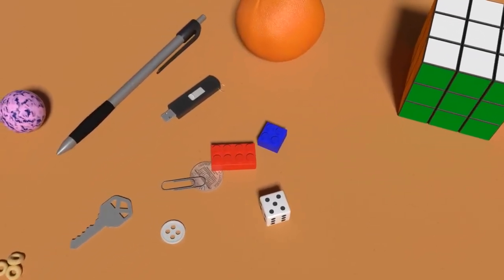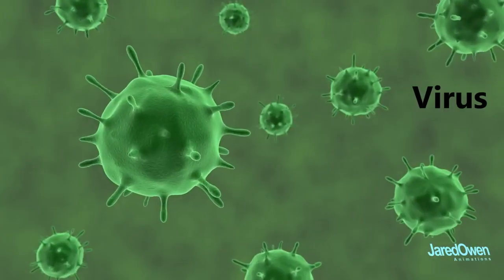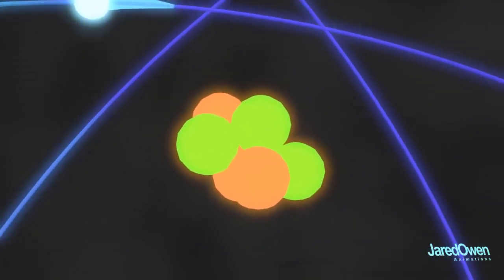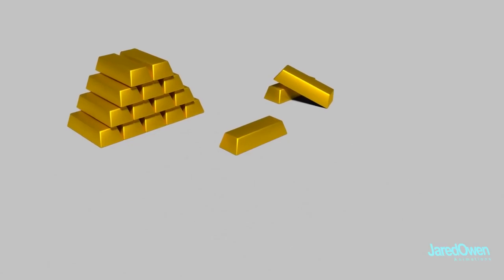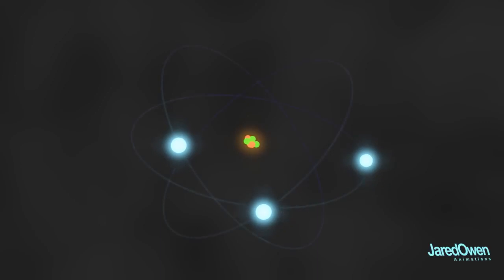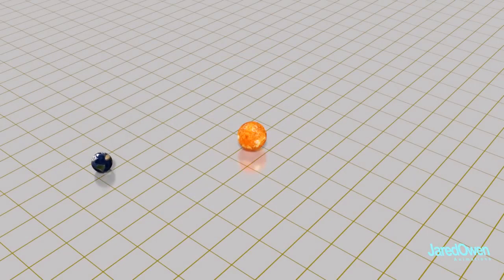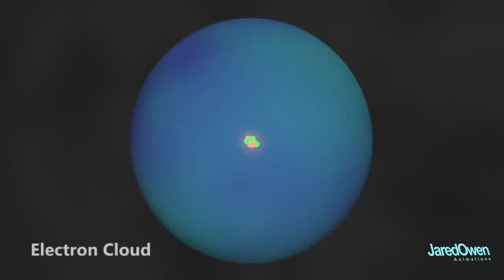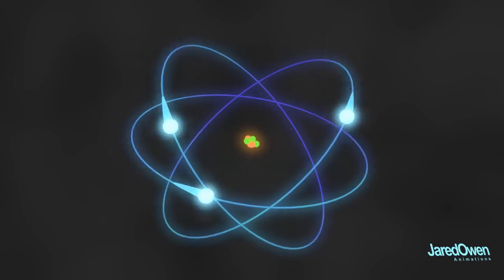How Small is an Atom?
The size of an atom is only a few angstroms at most - there are 10 billion angstroms in 1 meter.  This video also goes the basic parts of an atom (protons, neutrons, and electrons) and why the traditional model of the atom is not correct.  Electrons are unpredictable - we can't know the path that they travel.  Most importantly - they don't orbit the nucleus.

For the curious minded:
-Heisenberg Uncertainty Principle states that the position and velocity cannot both be measured at the same time
-The orbital is only about a 95% probability of finding the electron - it could still be found outside.
-Electrons can even be described as a wave (in addition to a particle) occupying the whole orbital at once.